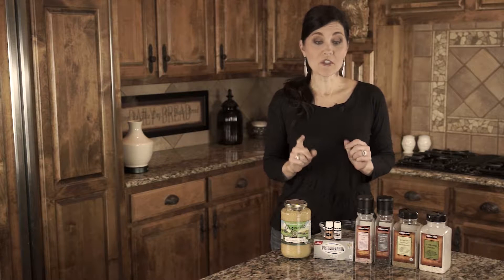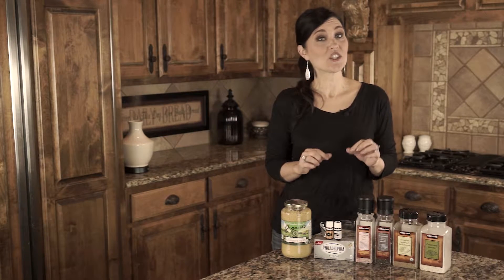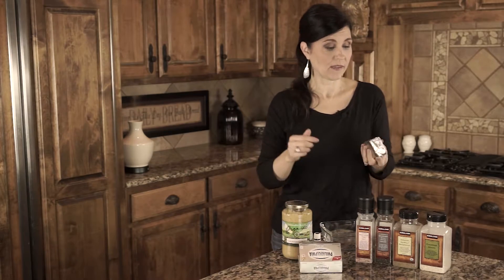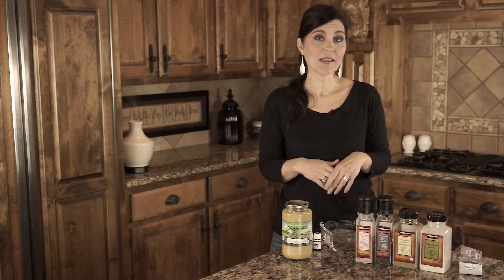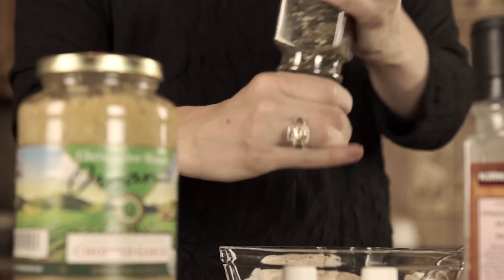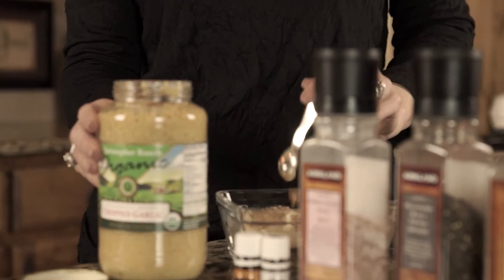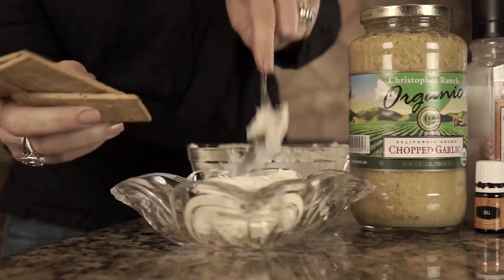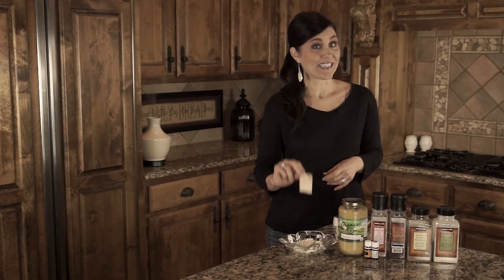DIY Cream Cheese Dip Using Black Pepper & Dill Essential Oils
Yummy Cream Cheese Dip!  **Warning: Very addictive **
This is such an awesome recipe & it is so simple to make!  I love infusing health supporting essential oils into recipes plus they help enhance the flavor!
Young Living Essential Oils Used:
Black Pepper ~ supports digestive & nervous systems
Dill ~ supports digestive system
Let me know how you like it.

~ I will help & support YOU!
Instagram: @oilyhowtos (peek behind the scenes stories)

*The statements made in this presentation have not been evaluated by the Food and Drug Administration. The product’s discussed are not intended to diagnose, treat, cure or prevent disease.